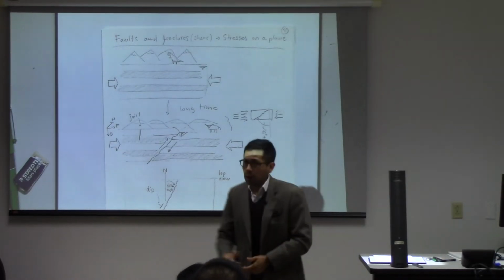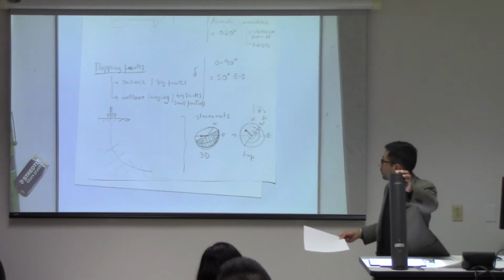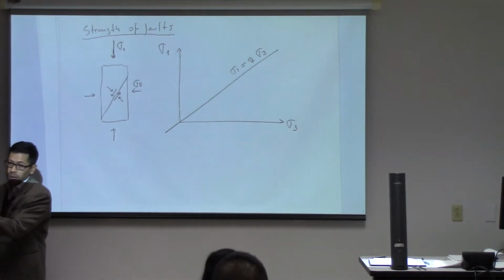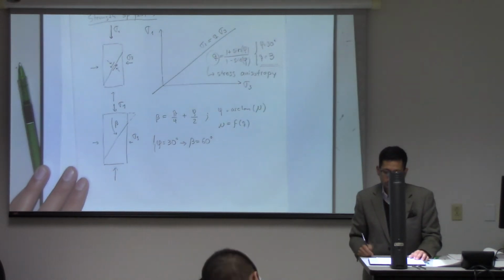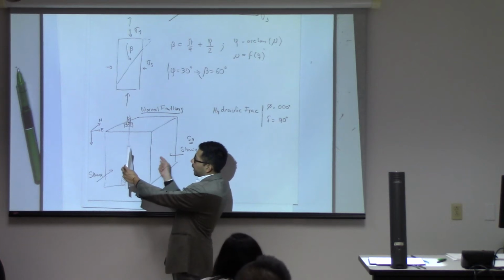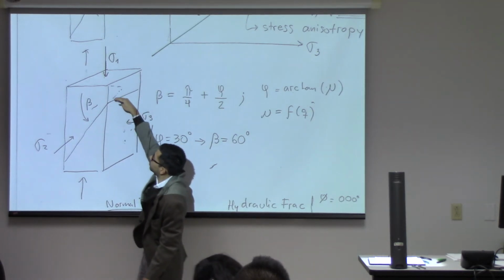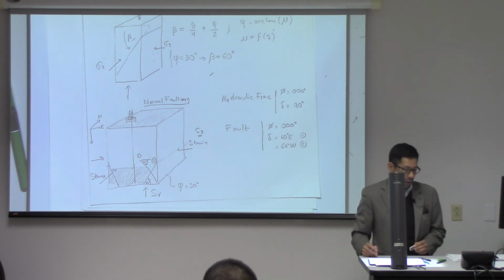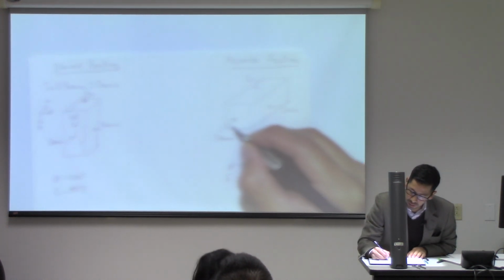Reservoir Geomechanics - L13-1 2018/10/16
Topics: faults, strike, dip, stereonet, strength of faults, ideal orientation of faults